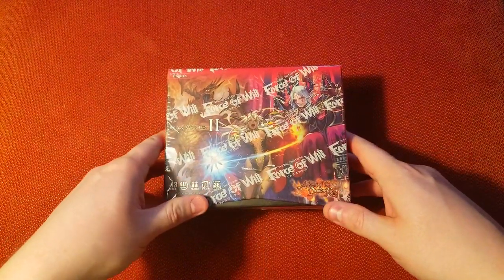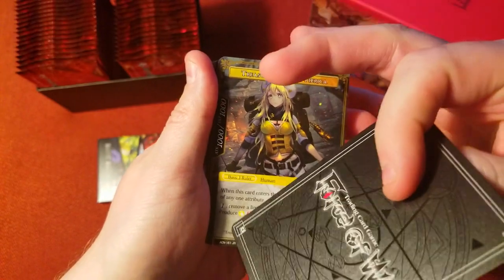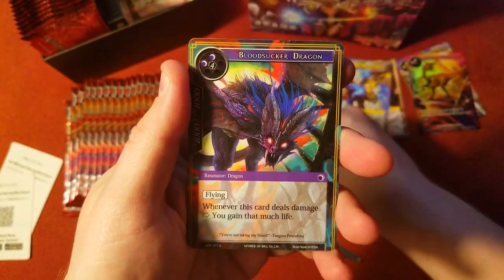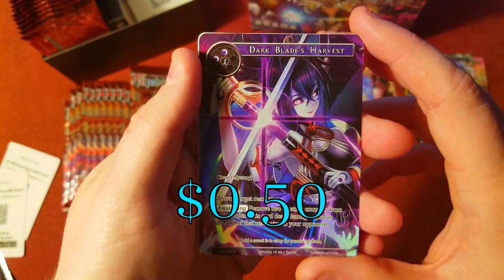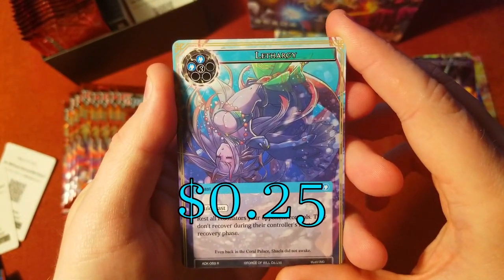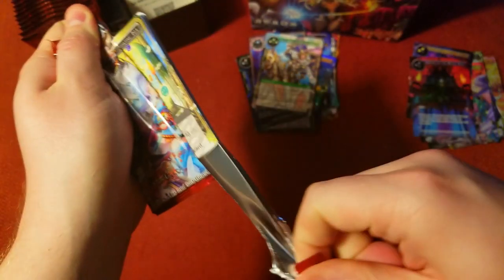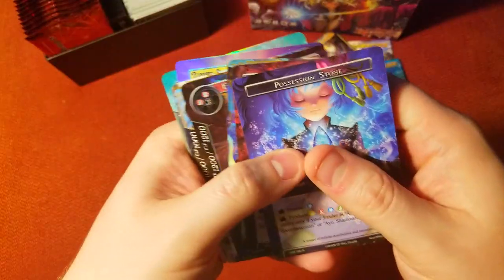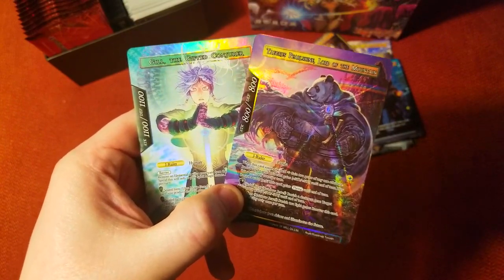RAREST COMMON EVER!?? - Force of Will | Advent of The Demon King | Booster Box #1